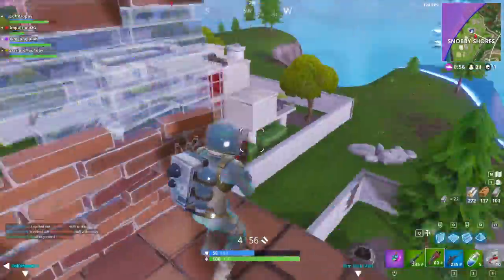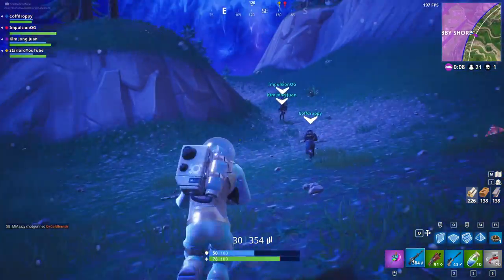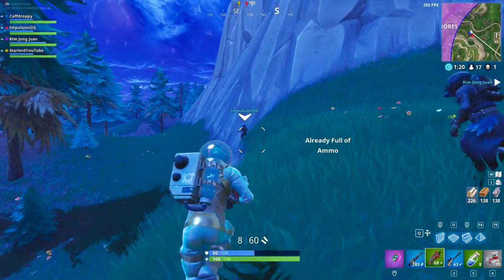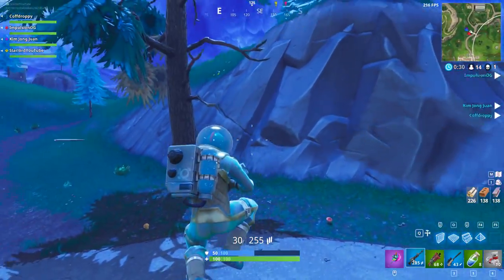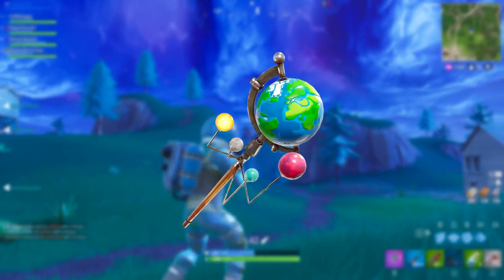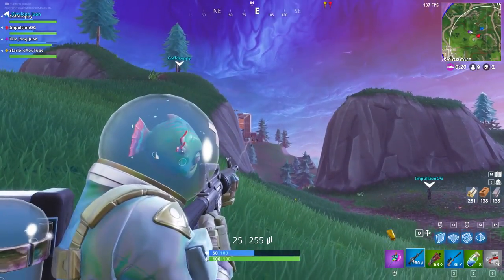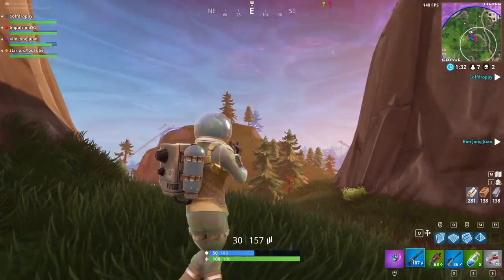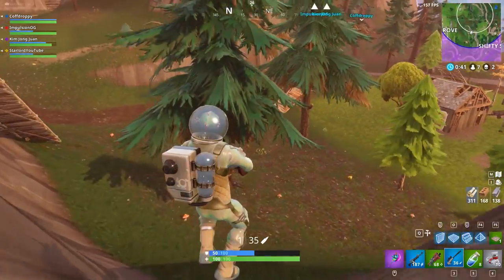*NEW* LEAKED SKINS AND PICKAXE COMING BEFORE SEASON 4! - Fortnite: Battle Royale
In today's video we take a look at the recently and new datamined images from the Fortnite: Battle Royale in-game files. These contain two new skins and an awesome pickaxe coming HOPEFULLY this week.